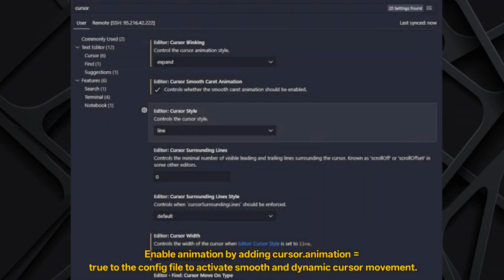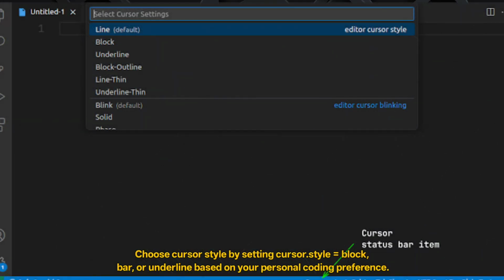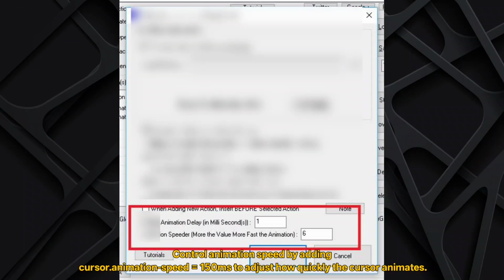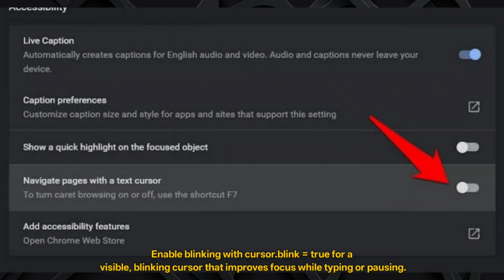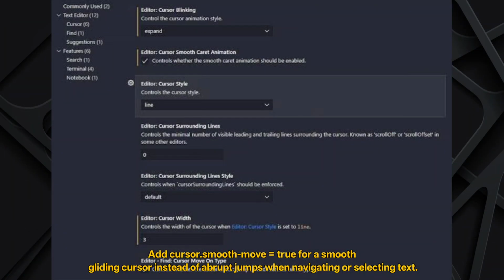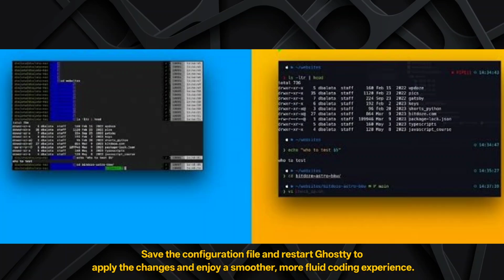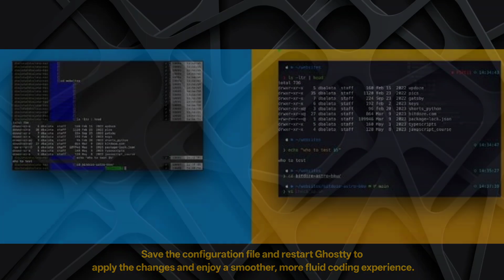How to configure the Ghostty cursor animation-2025 (make coding smoother now)l DoubleZ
How to Configure the Ghostty Cursor Animation | Step-by-Step Guide for USA, UK, Canada, France & Europe

Want to add a cool and smooth animation effect to your cursor? In this tutorial, we’ll show you how to configure the Ghostty cursor animation easily on your device. Perfect for users in the USA, UK, Canada, France, and across Europe who want to customize their desktop or web cursor experience.

The Ghostty cursor animation adds a sleek trailing effect that enhances your user interface with style and fluidity. This step-by-step guide covers installation, customization options, and troubleshooting tips to get the best look.

In this video, you’ll learn:
✅ How to install the Ghostty cursor animation plugin or software
✅ Step-by-step configuration and customization tips
✅ How to adjust speed, color, and trail length
✅ Compatibility with different operating systems and browsers
✅ Troubleshooting common issues and enhancing performance

Whether you’re a developer, designer, or just love personalized computer effects, this guide will help you master the Ghostty cursor animation in no time.

👍 Like this video if it helped you customize your cursor

Watch now and give your cursor a fresh, modern look with Ghostty animation!